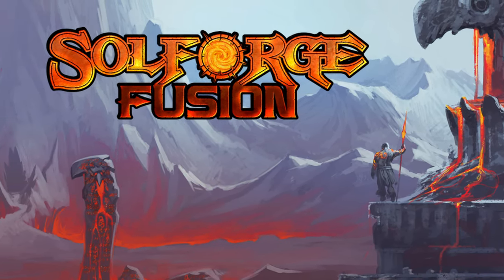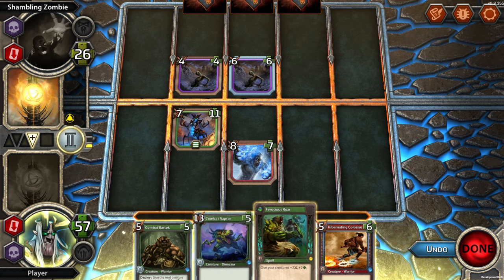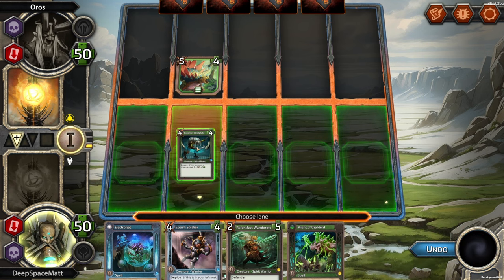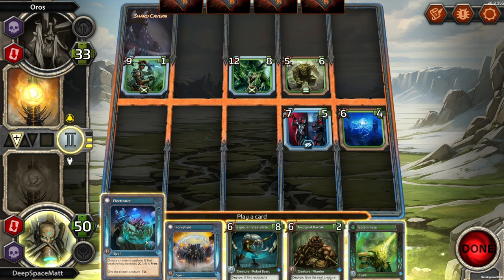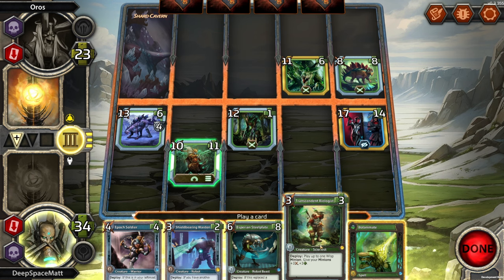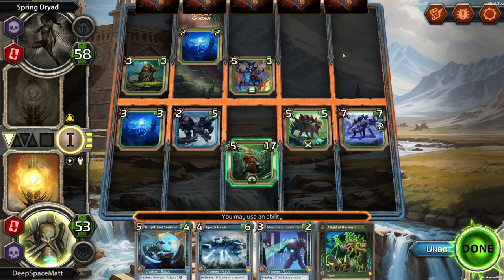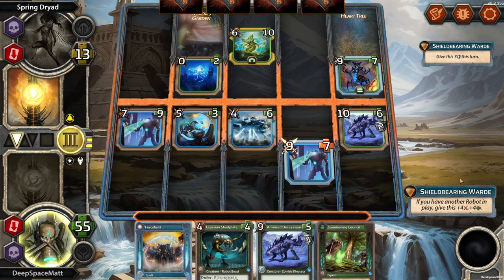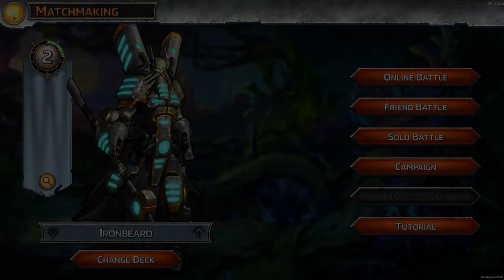POWER UP CARDS IN NEW CCG DECKBUILDER! SolForge Fusion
Control the lanes of combat in this new digital CCG, designed by Richard Garfield (creator of Magic: The Gathering) and Justin Gary (creator of the Ascension Deckbuilding Game). Choose from two factions and forge them into a single a deck. Battle online against other players or in the single player roguelite/roguelike campaign. Take on your opponent on a lane-based battlefield. With every card you play, it will return as a more powerful version. Can your factions synergize to victory?

Let's play SolForge Fusion!

00:00:00 - Intro
00:01:31 - Tutorial
00:13:33 - Deck Construction
00:17:54 - Campaign Mode
00:19:21 - Vs Oros
00:44:37 - Vs Spring Dryad
01:10:36 - Meta Progression